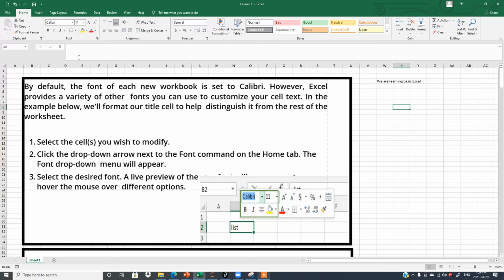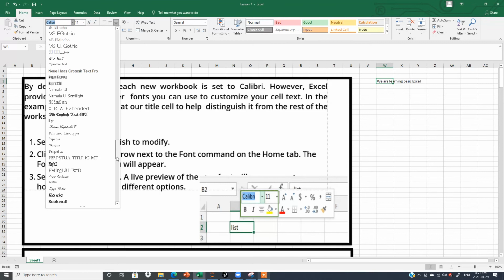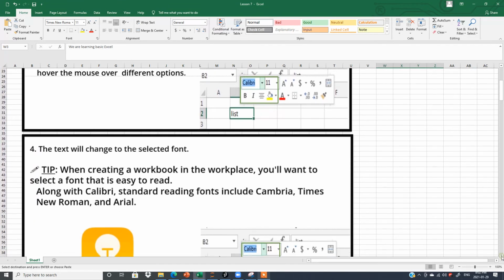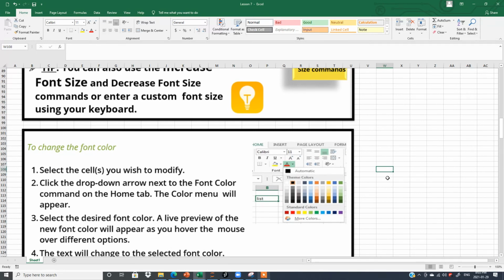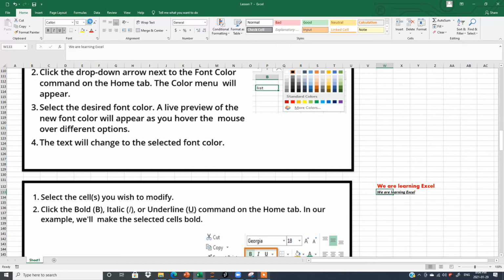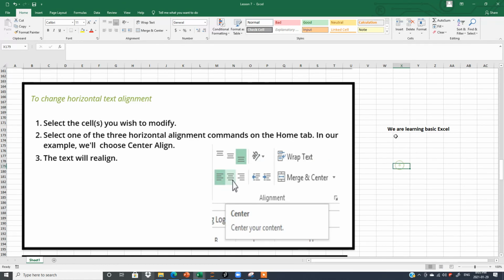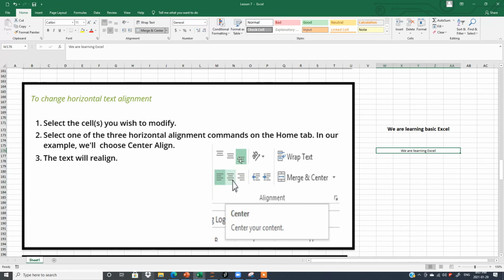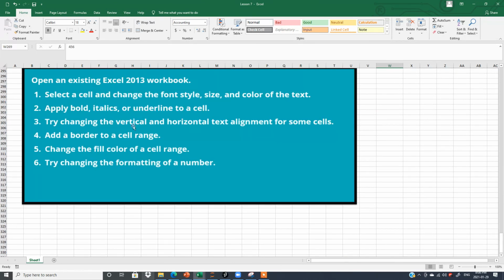What is the font group in Excel: Lesson 7